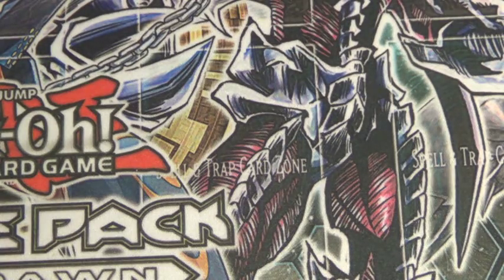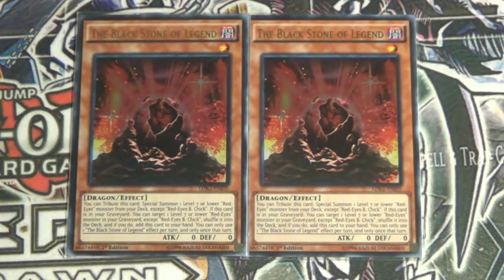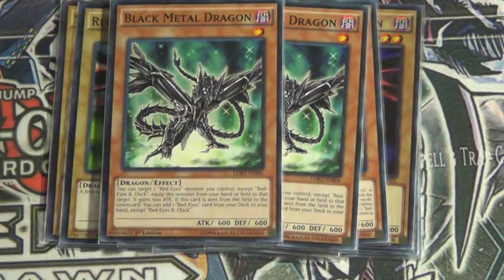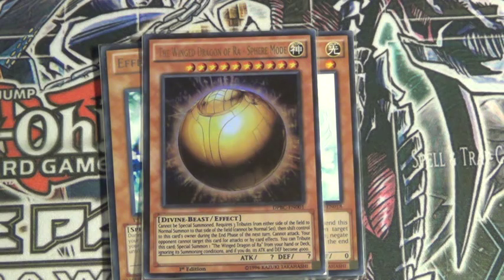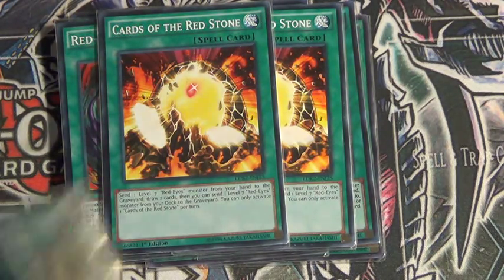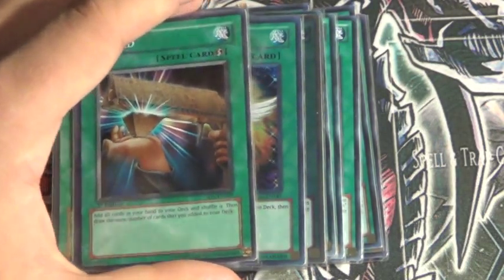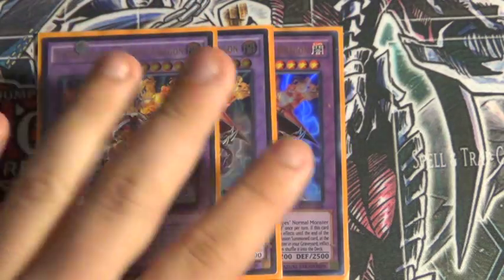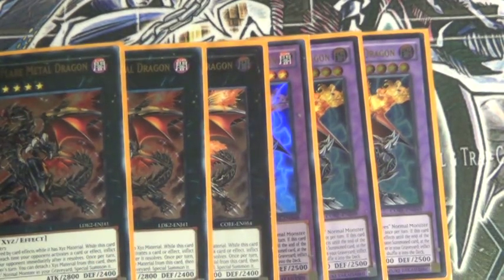Yugioh Red-Eyes Black Dragon Deck Profile